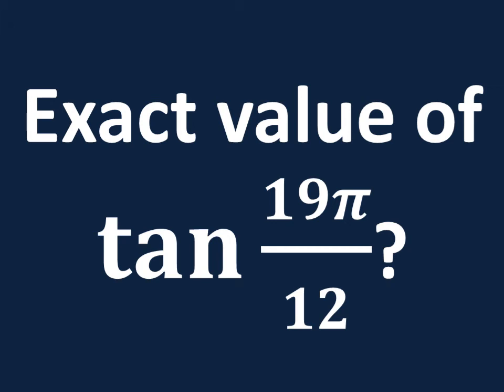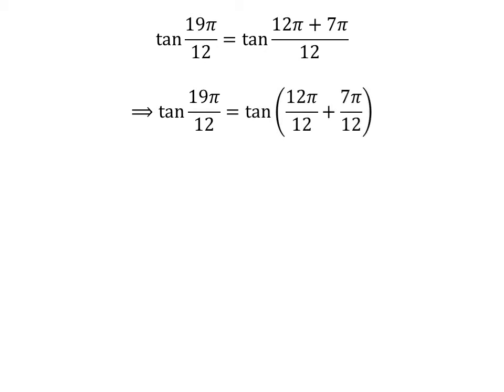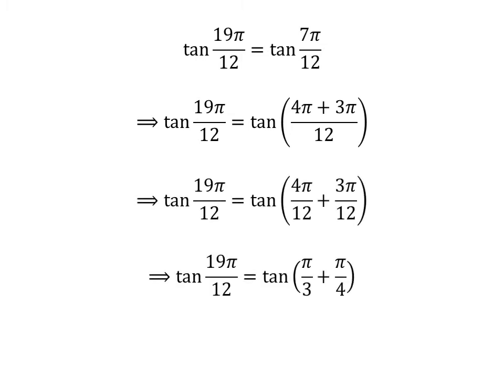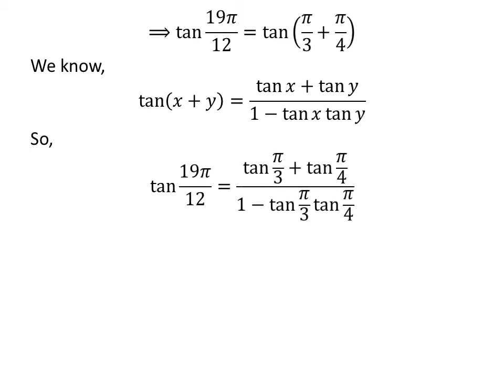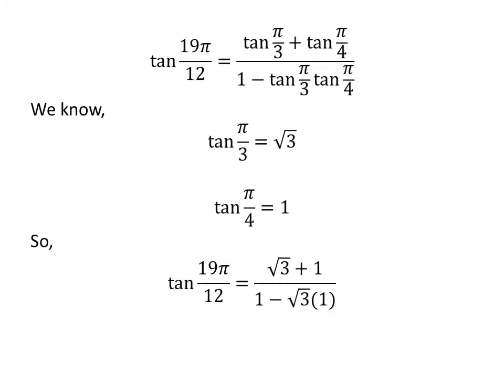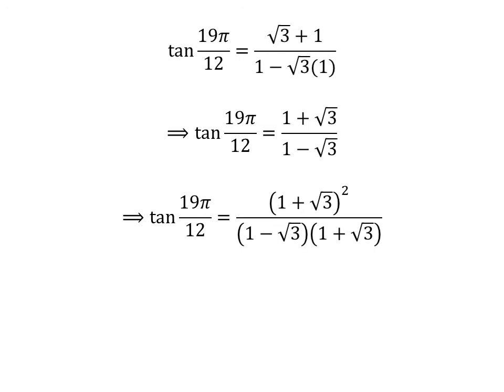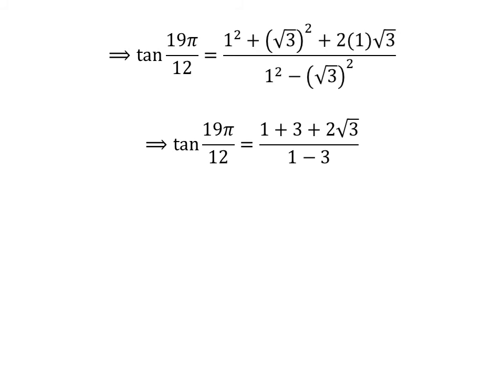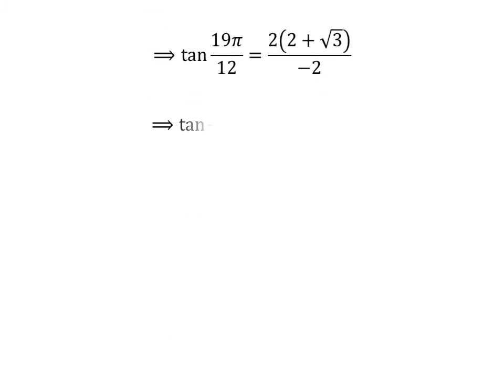tan 19pi/12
The link of the video explaining the proof of the identity tan(pi + x) = tan x has been given below

The link of the video explaining the proof of the identity tan(x + y) = (tan x + tan y)/(1 - tan x tan x) has been given below